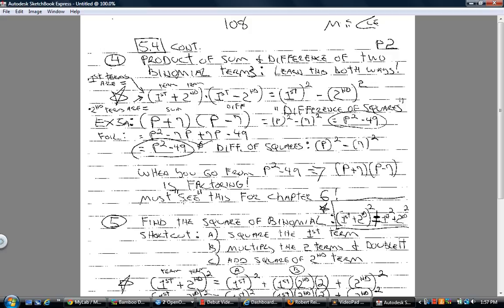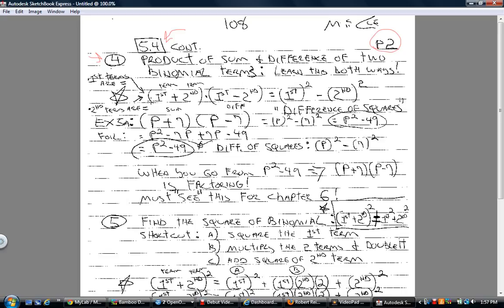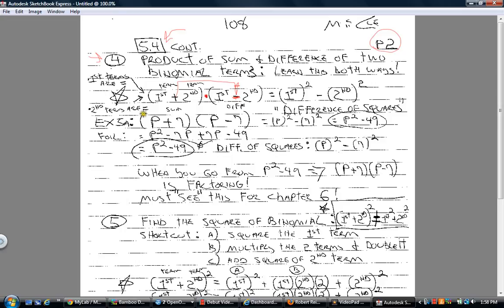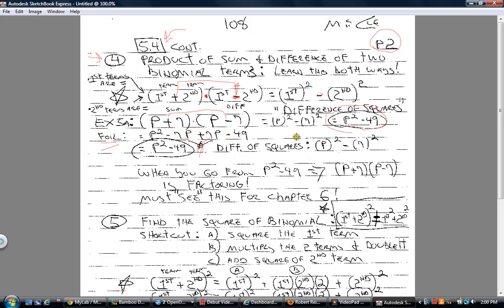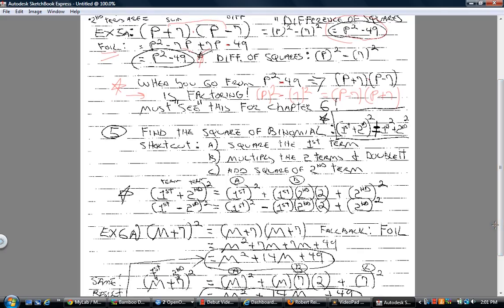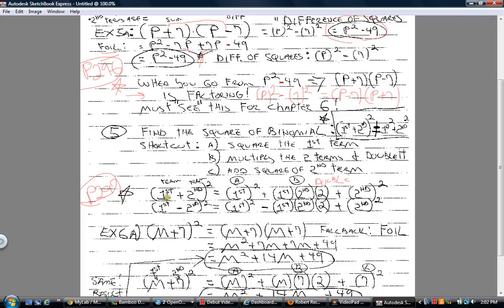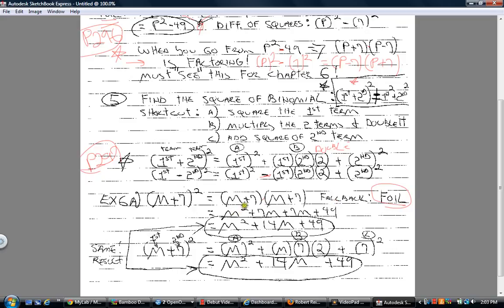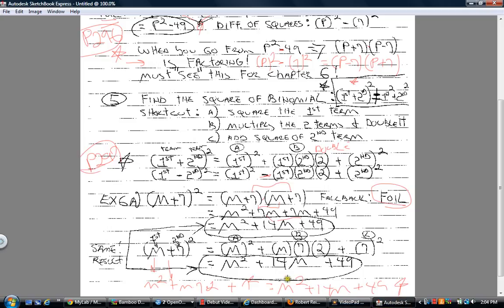108_5.4_P2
108_5.4_P2